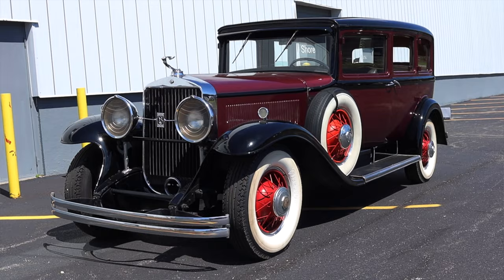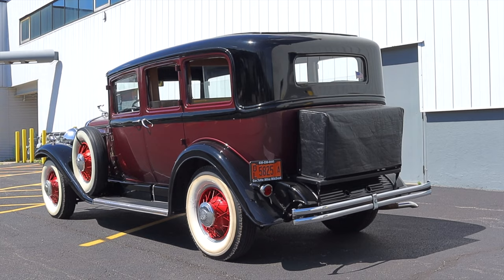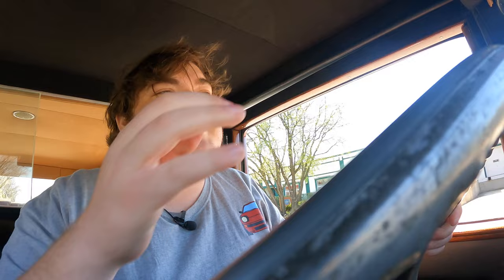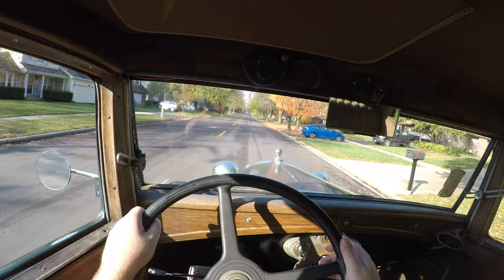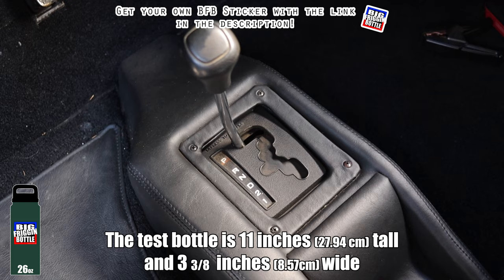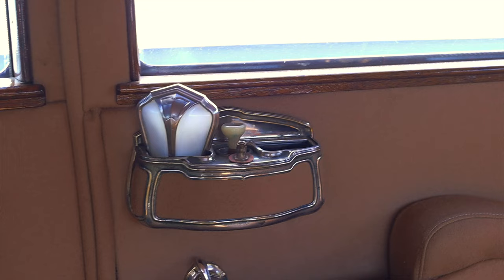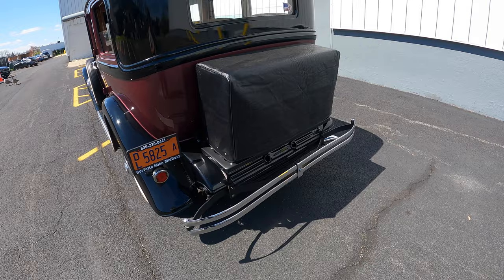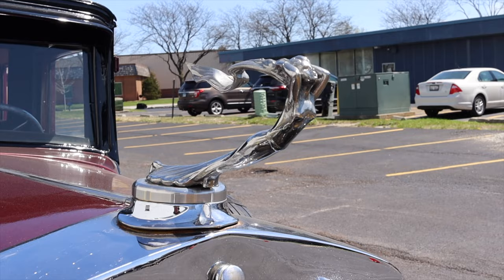1930 Cadillac Series 353 Limousine Review - Coulda' Had A V16!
My thoughts on the 1930 Cadillac 353 Series Limousine!

Timecodes:
0:00 - Intro
0:56 - Engine / Transmission
5:12 - Interior
6:15 - BFB Test
6:23 - Sponsor Read
6:57 - Seats
7:15 - Back Seats
9:20 - Trunk
9:49 - Exterior
10:07 - Final Thoughts
10:43 - Outro